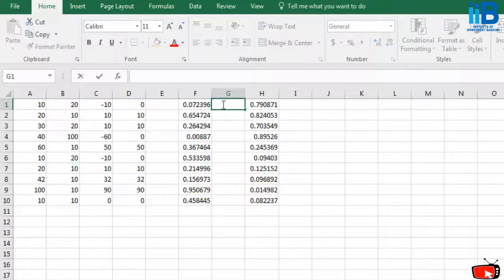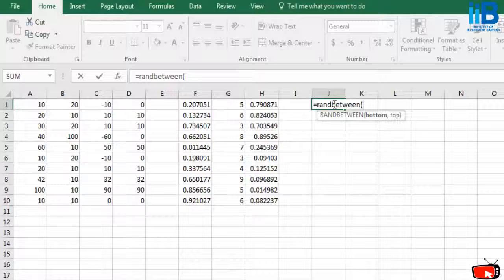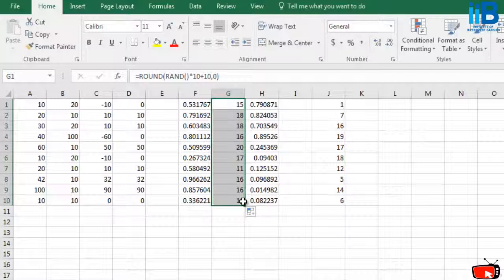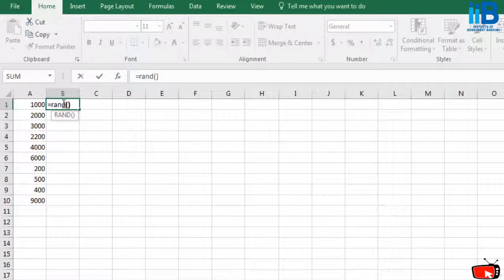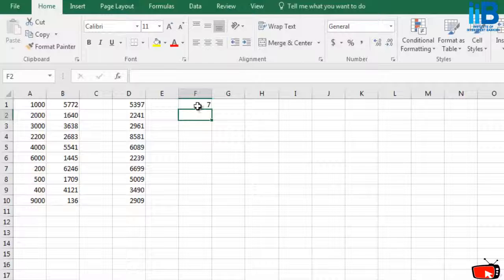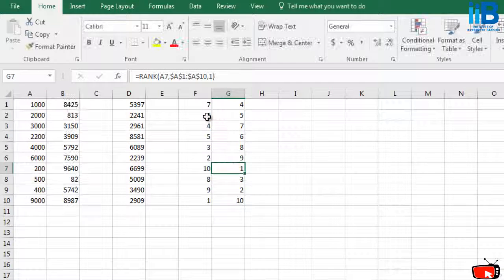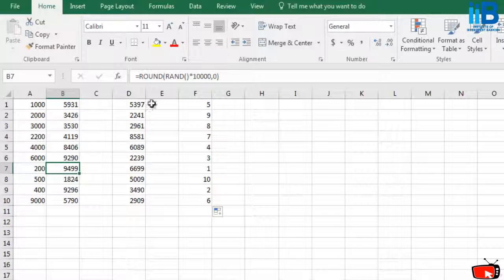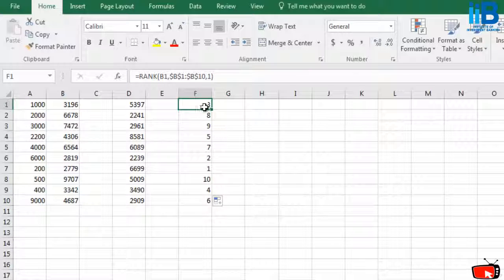Excel Tips, Excel Tricks, Excel Shortcuts - Random Number and rank Function Continues